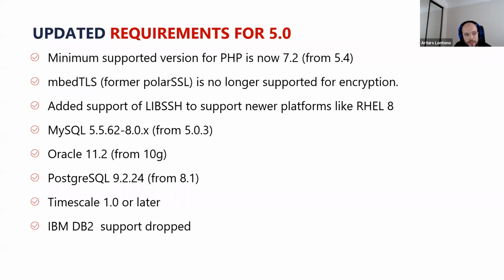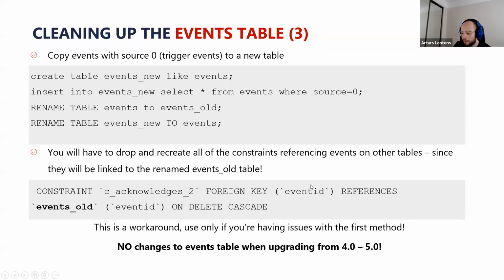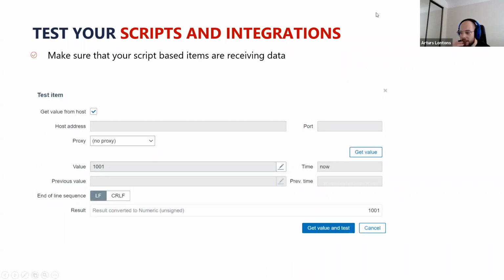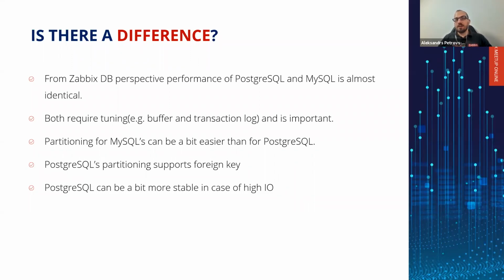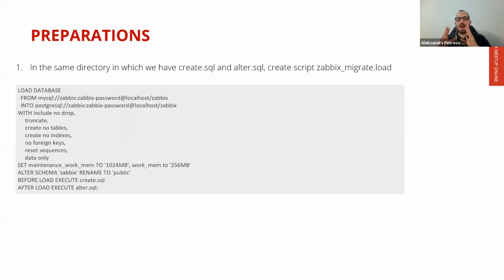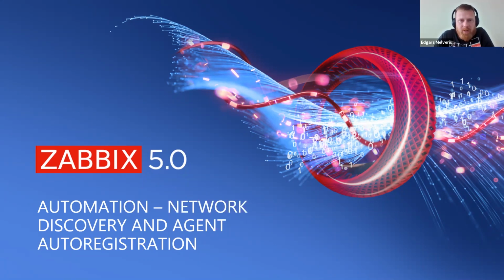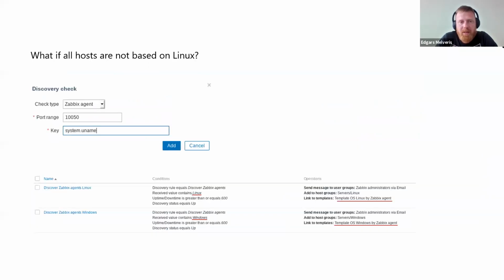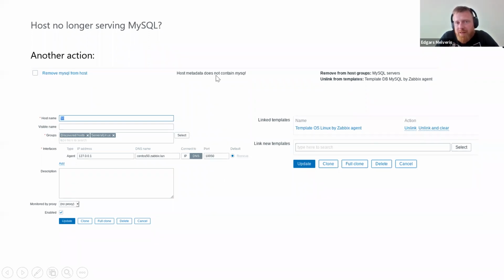Second Zabbix Meetup Online 2020 in English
The second Zabbix Online Meetup was dedicated on solving practical tasks and sharing Zabbix trainer experience in using Zabbix.

2:16 - Upgrading to 5.0 Best practice and common pitfalls
Arturs Lontons, Zabbix, Senior Technical Support Engineer, Latvia
35:54 - Migration from MySQL to PostgreSQL
Aleksandrs Petrovs-Gavrilovs, Zabbix, Technical Support Engineer, Latvia
1:07:09 - Automation: Agent auto registration and network discovery
Edgars Melveris, Zabbix, Trainer, Technical Support Engineer, Latvia
1:35:59 - Q&A